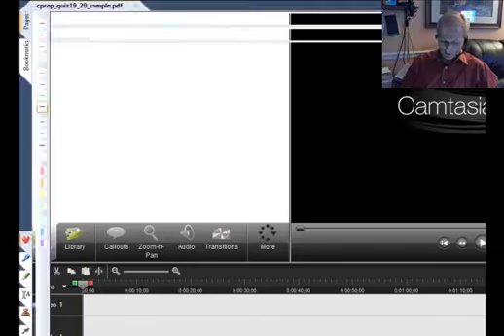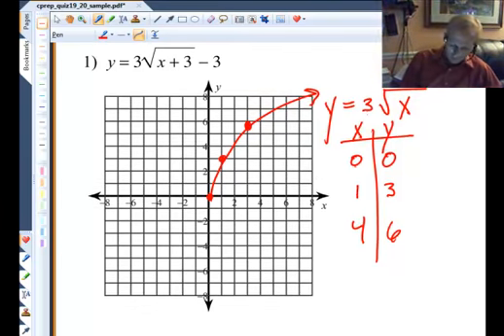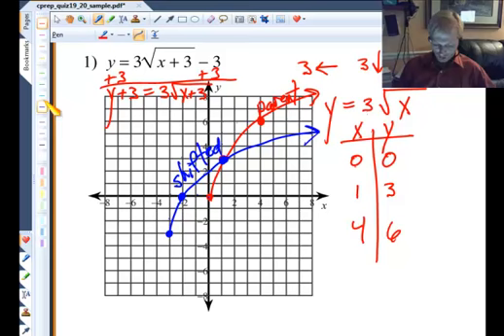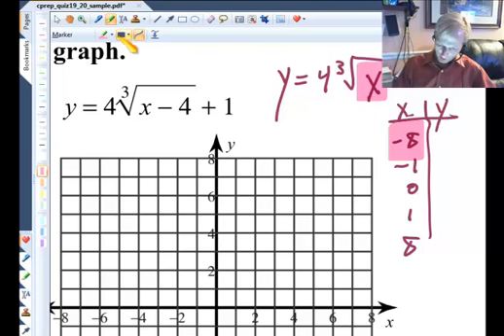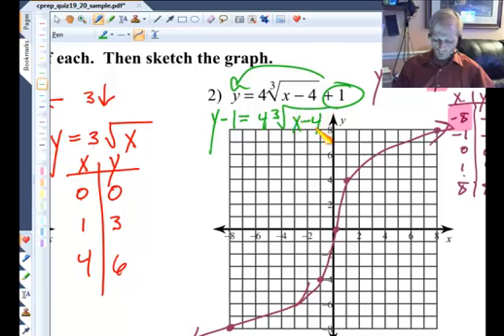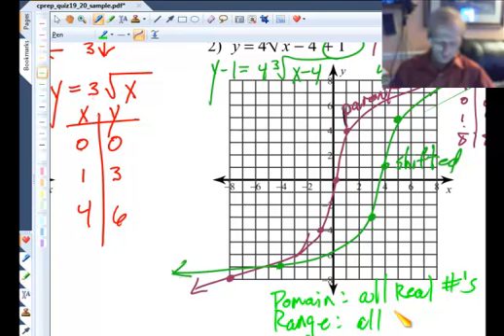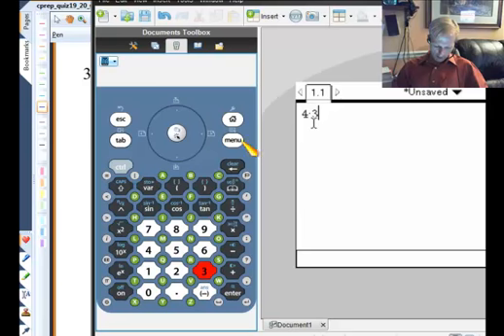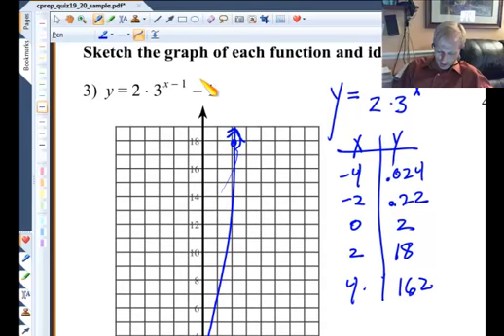cprep sc19 20